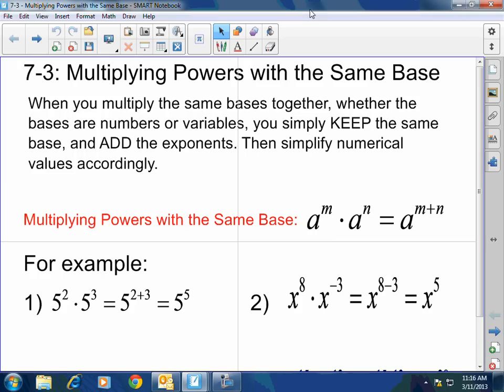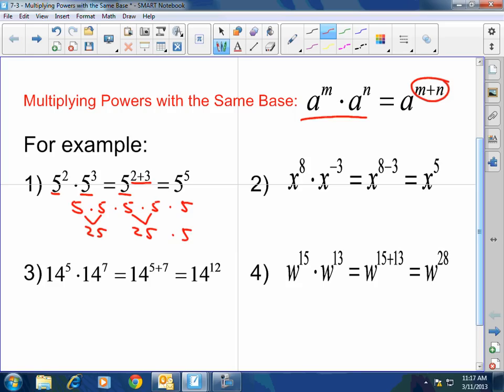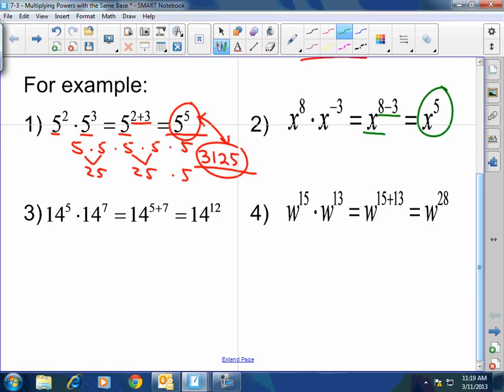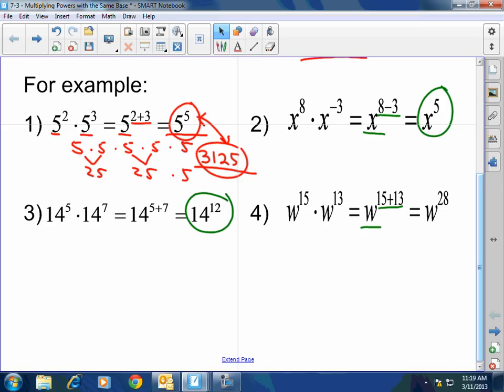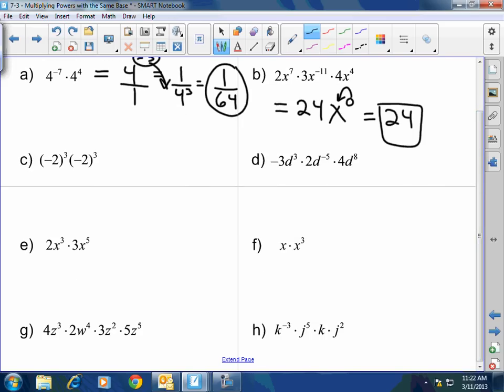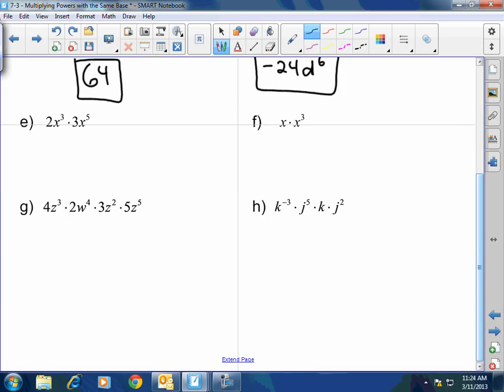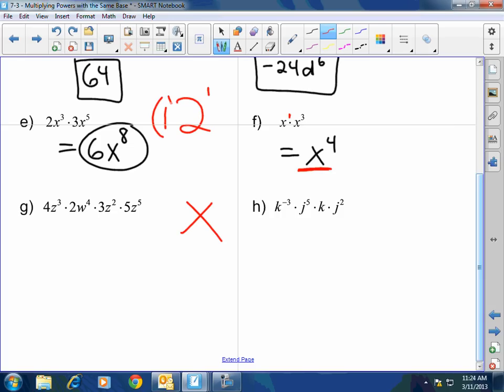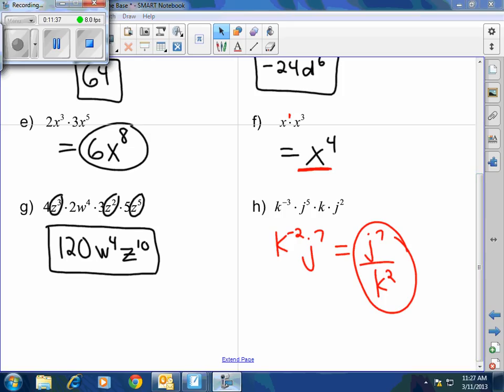Algebra I: Multiplying Powers with the Same Base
Algebra I: 7-3 Multiplying Power with the Same Base lesson video